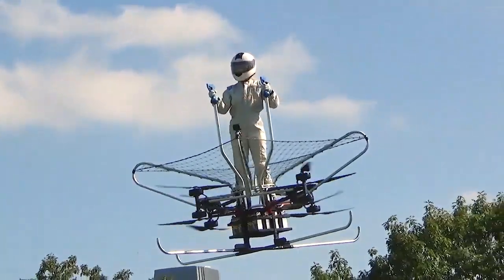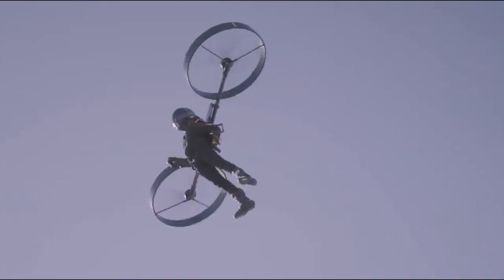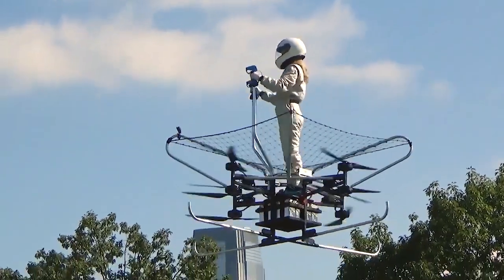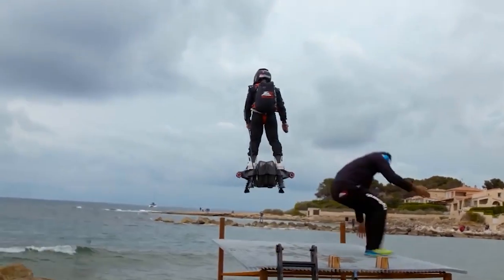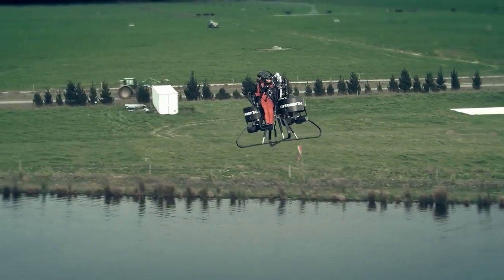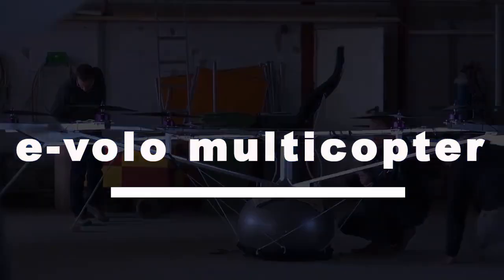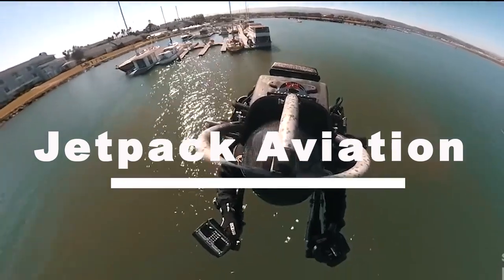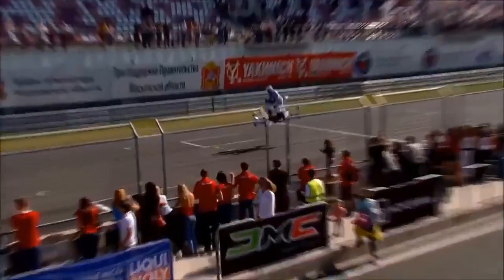15 Crazy and Insane Personal flying Devices in 10 minutes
There’s nothing quite like the thrill of flying. Soaring above cities and towns, and looking down on the people, cars and landscapes as if they were millions of miles away, provides a rush like no other. But nothing can make this more real more than personal flying machines. Personal flight is a fascinating concept. It has dominated comic books and pop culture for decades. And to replicate that flying feeling, people across the world have resorted to everything from skydiving and paragliding to, more recently, wing suiting. Now, the spotlight is on jetpacks and manned drones. Fore .that matter therefore here are 15 personal flying devices
0:00 Introduction
0:52 CopterPack
1:42 Kitty Hawk flying
2:23 Dragon Air board
3:21 flyboard air
4:36 Martin jetpack.
5:29 Alpha jet man.
6:34 e-volo multicopter
7:12 Jetpack Aviation.
8:07 Hover bike.

* NOTICE*
The MOSTOP does not own any rights to these videos and pictures in this video.